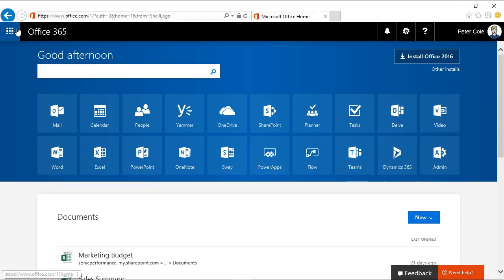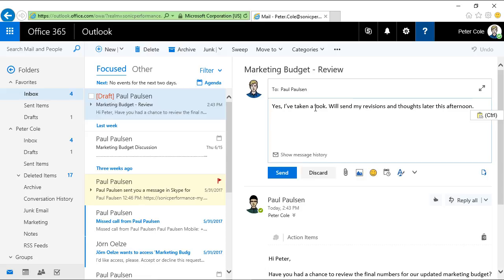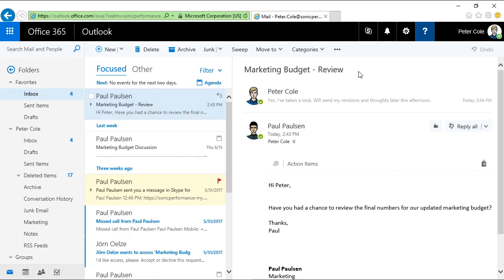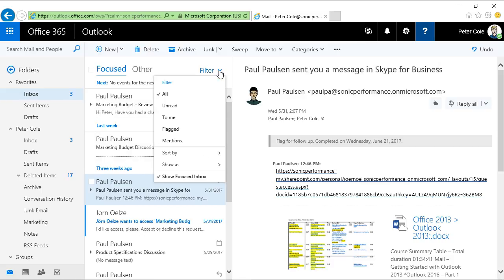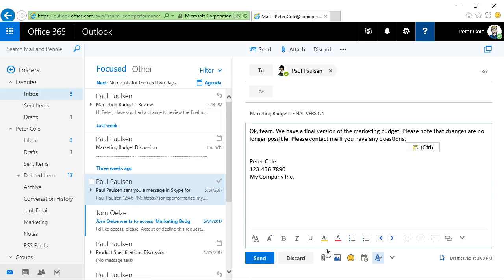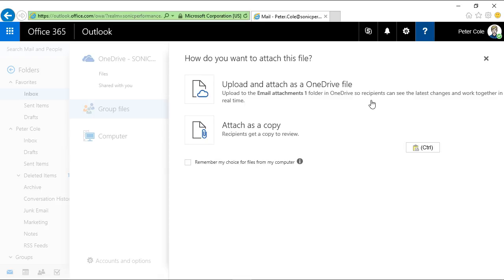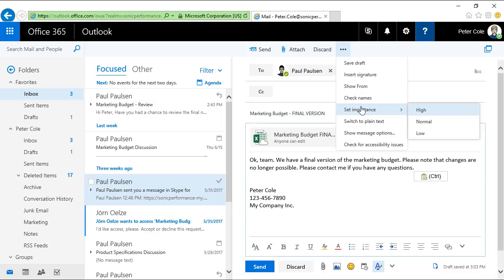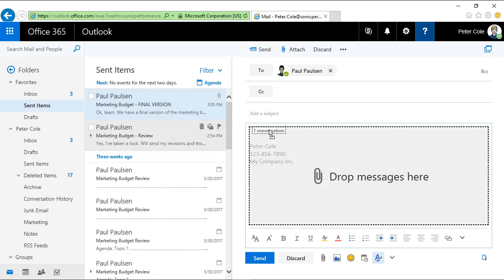Office 365 Mail - First Steps